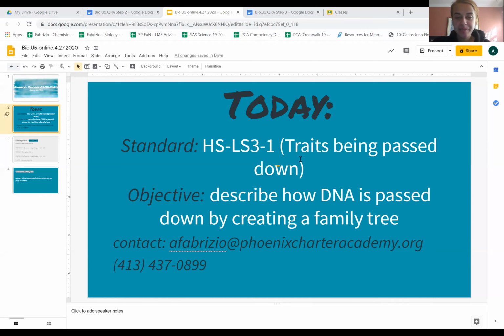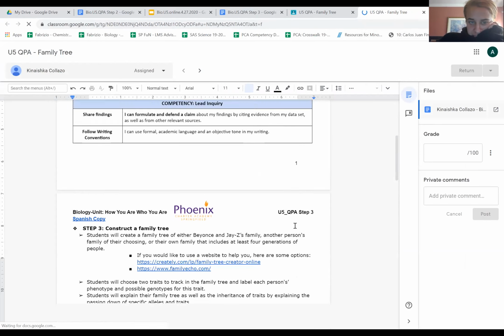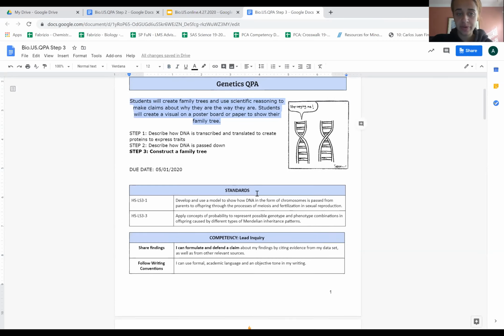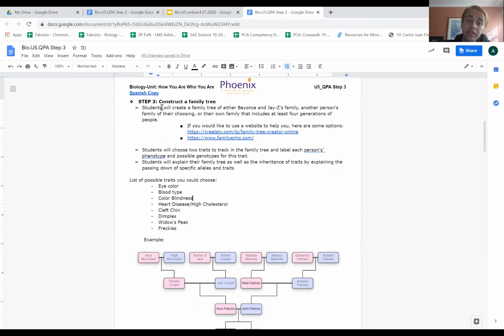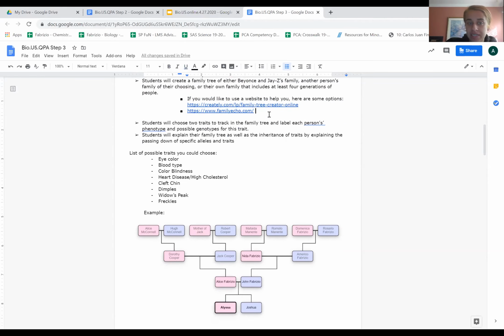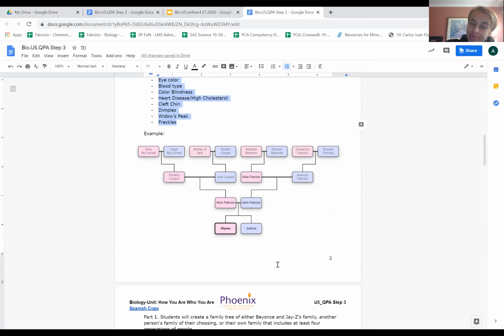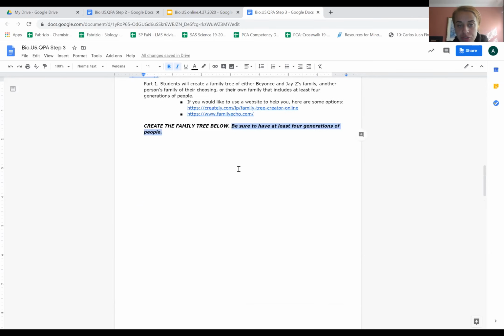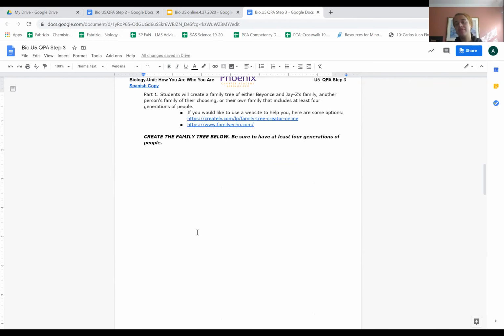Biology Class 4/27/2020